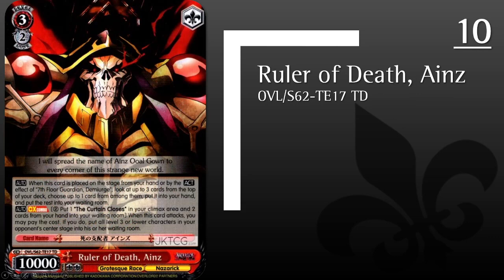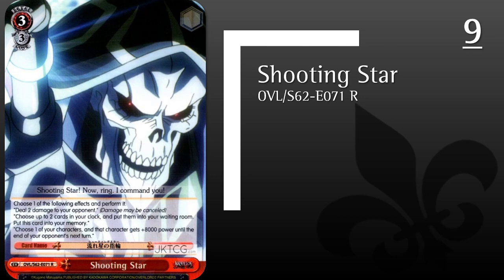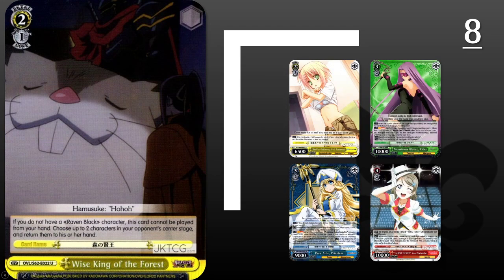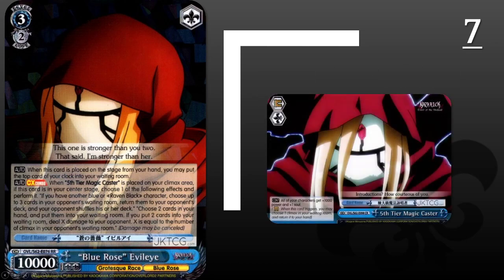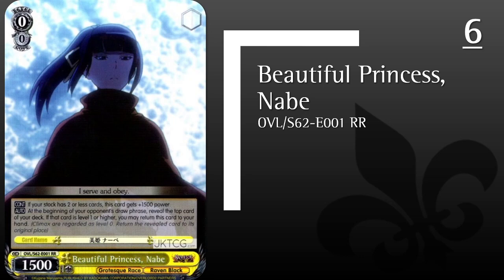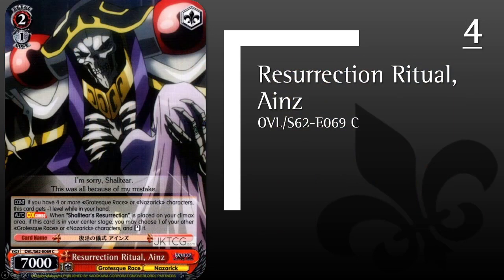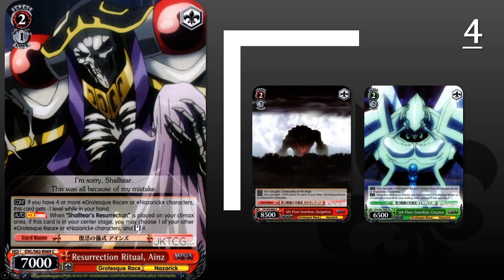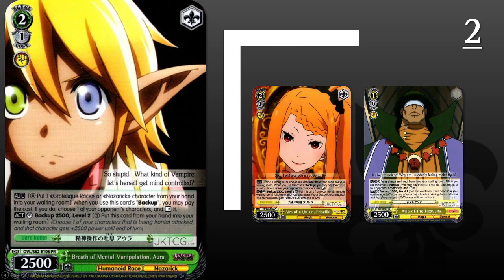【EN WS】 【OVL】 [Nazarick: Tomb of the Undead] Top 10 Cards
Might be an older set from the Japanese side, but this one definitely still packs a punch!